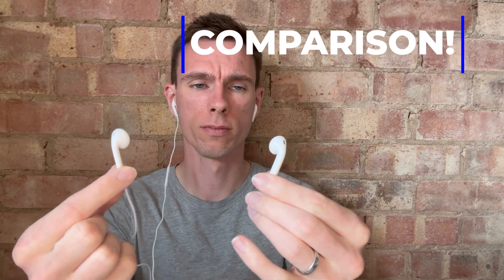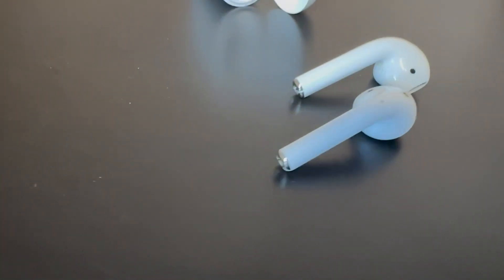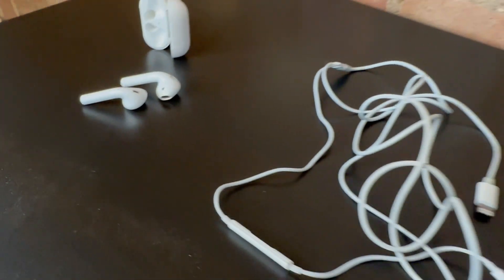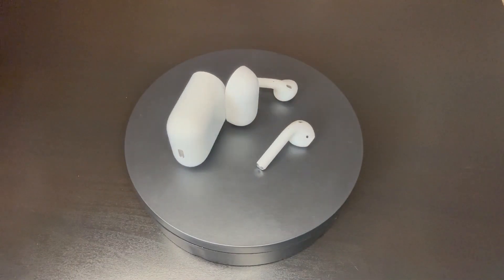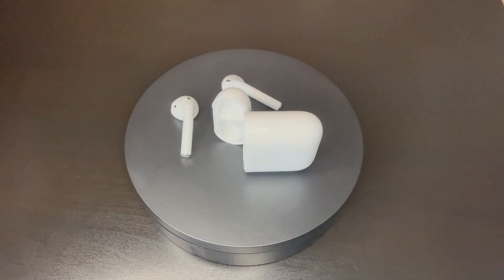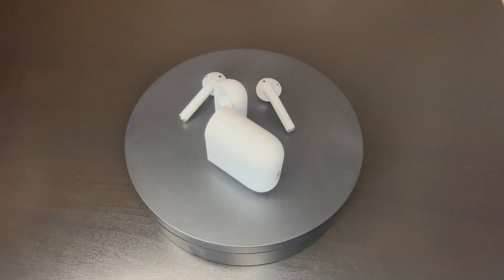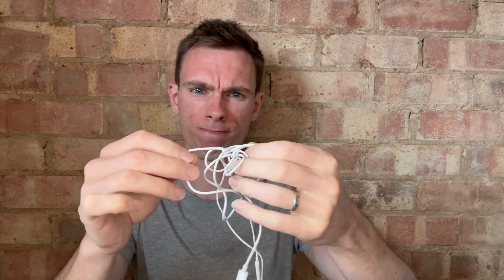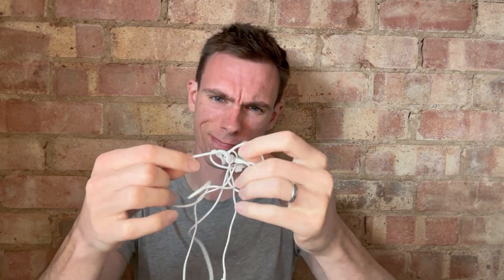Apple Headsets - Wired vs Wireless !?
Review of Wired vs Wireless Apple Headsets; includes some key features and my personal thoughts!

AirPods (Gen2) - See Current Price (on Amazon) ➡️
Wired - See Current Price (on Amazon) ➡️

- Daniel